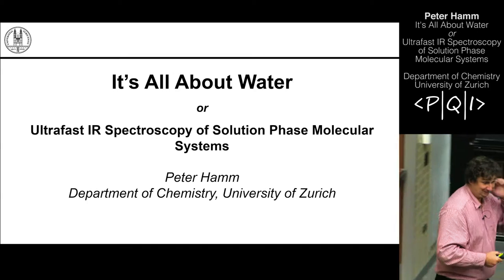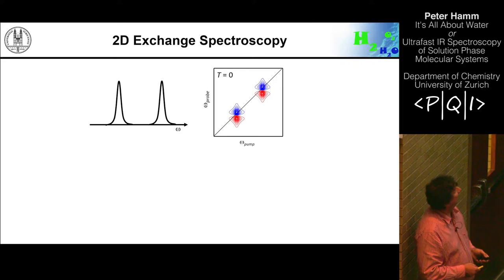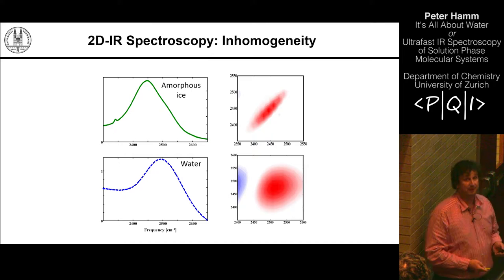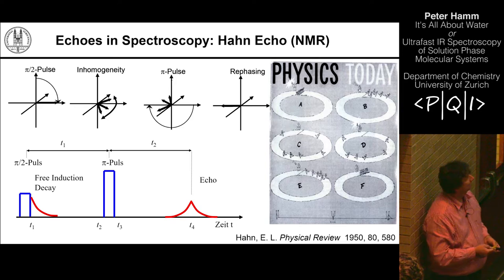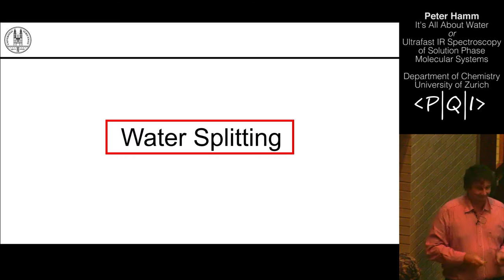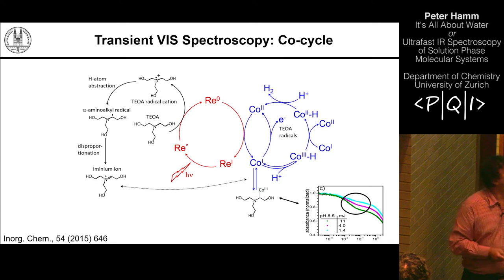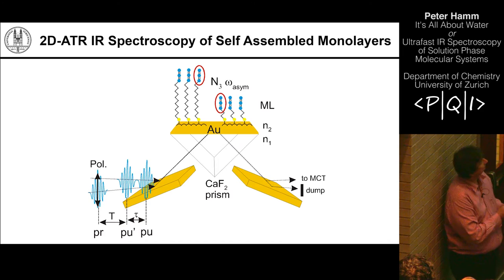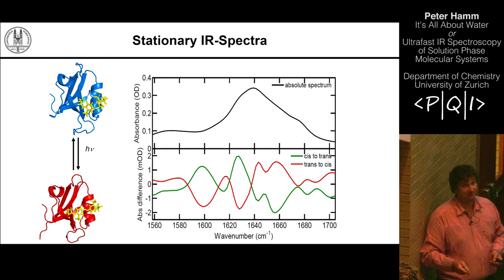Peter Hamm (University of Zurich): It’s All About Water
Editor's Note: Early on in the lecture the presenter turned off the auditorium lights to accommodate the viewing of his PowerPoint. We have done our best to make him visible but in order to do so we had to sacrifice some color balance. Apologies.

It's All About Water

Peter Hamm (University of Zurich)

10/8/2016

Ultrafast time-resolved spectroscopy, and in particular its extension to multidimensional techniques, can tell us a lot about solvation dynamics, structural dynamics and energy transfer processes of solution phase molecular systems. I will illustrate applications of these spectroscopies by discussing a couple of quite diverse examples that lie at the interface between Physics, Biology and Chemistry. In different ways, these examples highlight the importance of water as a very special substance. That is, I will start out with the ultrafast structural dynamics of bulk water and concentrated salt solution observed by THz photon echoes (Physics), continue with the catalytic cycle of an artificial photosynthetic system designed for light-driven water splitting (Chemistry), and finally discuss the response of an allosteric protein upon an external perturbation (Biology). Also the latter is in fact dictated by the dynamics of the water solvation layer.